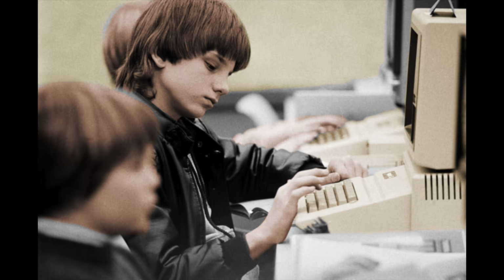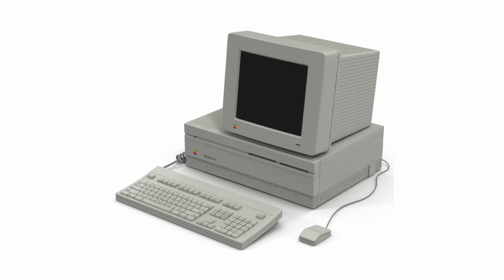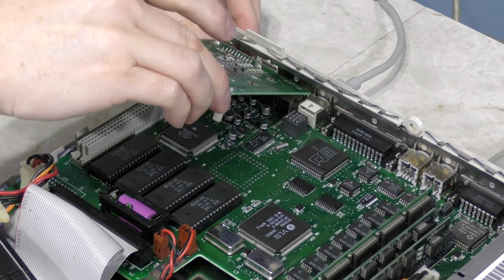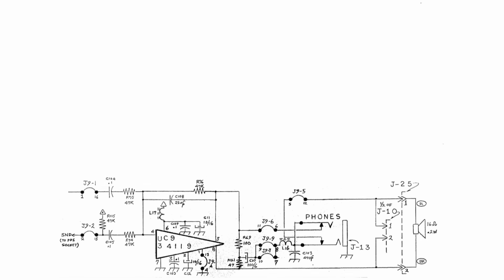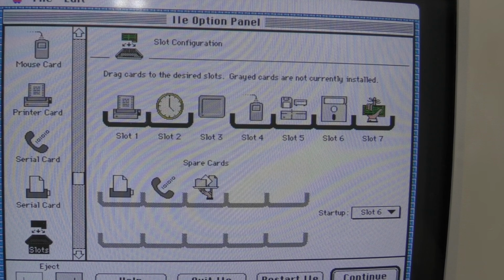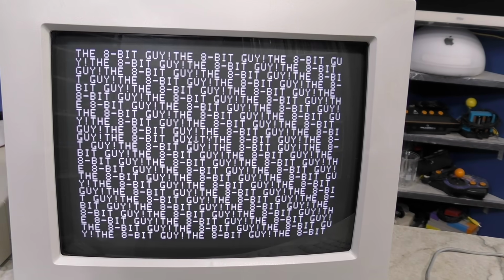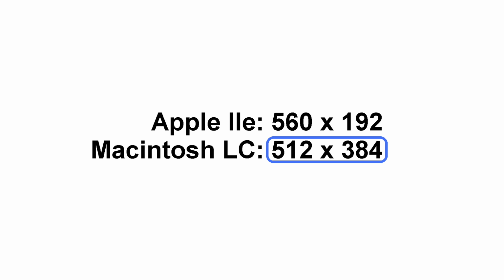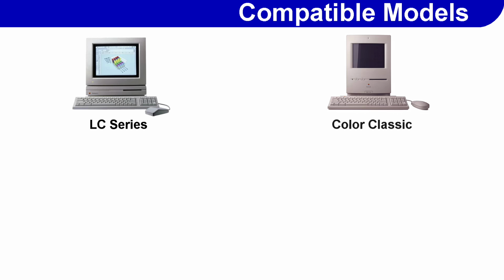The Apple IIe on a Card